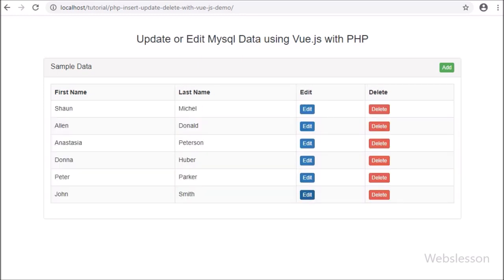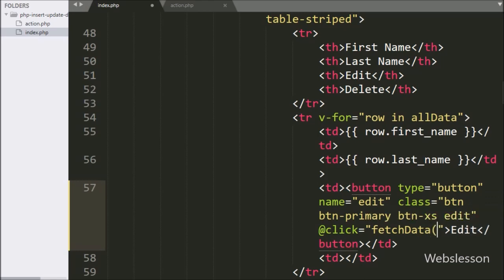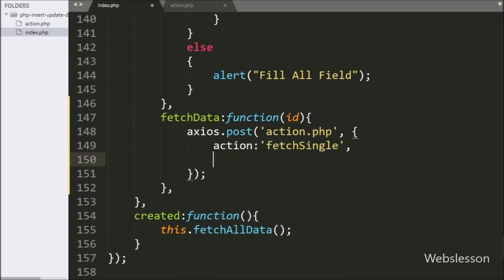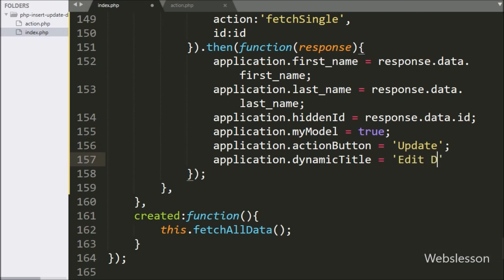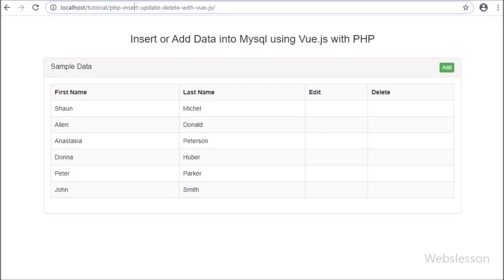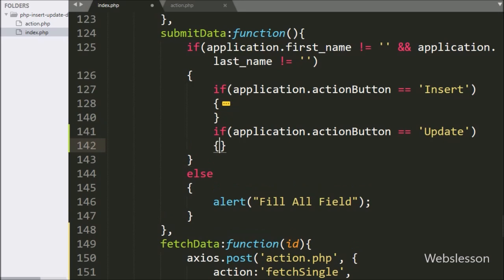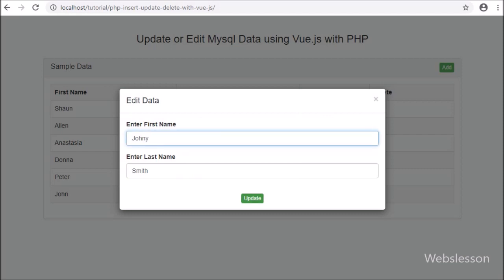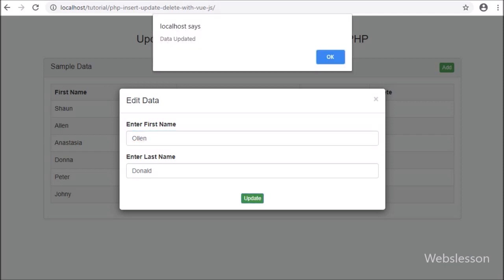Update or Edit Mysql Data using Vue.js with PHP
Learn How to Update or Edit Mysql table data by using Vue.js with PHP script and Axios package. In this tutorial, we have use Modal with Vue.js for Update or Edit Mysql Database records using PHP. This video tutorial will show you, how to Update or Edit mysql database records with Vue.js with PHP and Axios package.